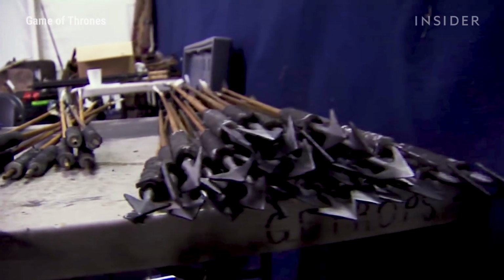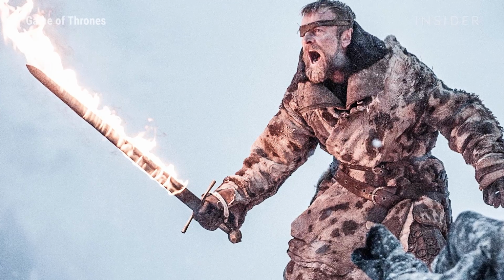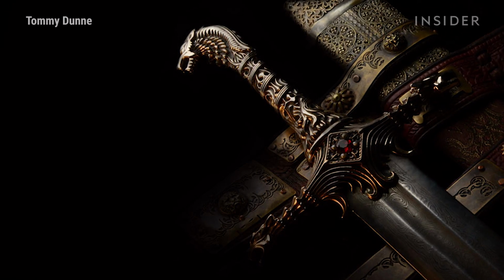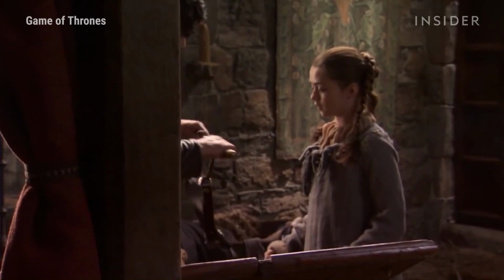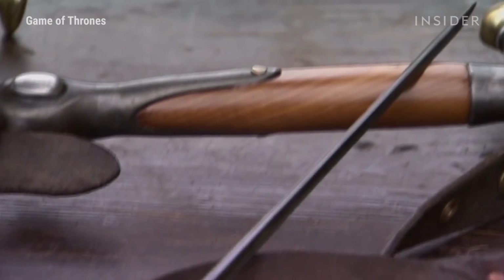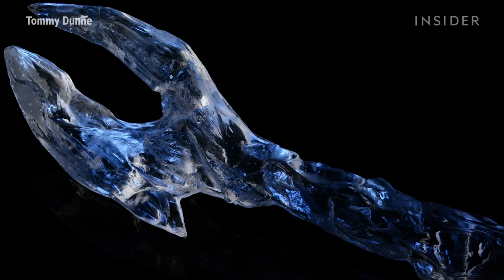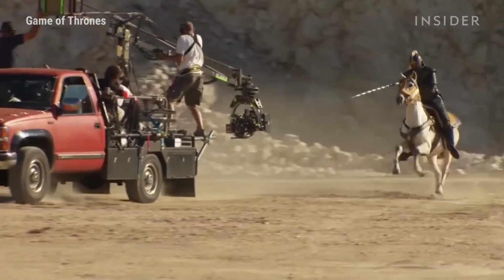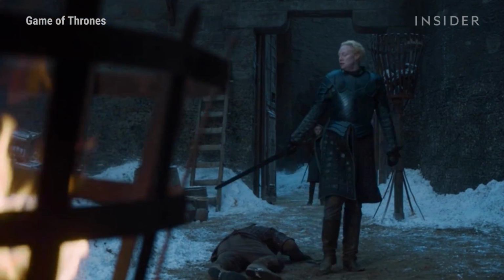How 'Game of Thrones' Makes Its Weapons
We sat down with weapon master Tommy Dunne to learn how he designed and created all of the weapons for all eight seasons of HBO's "Game of Thrones." From dragonglass daggers to bows and arrows, he's had a hand in it all.